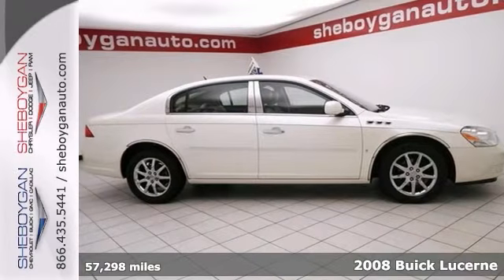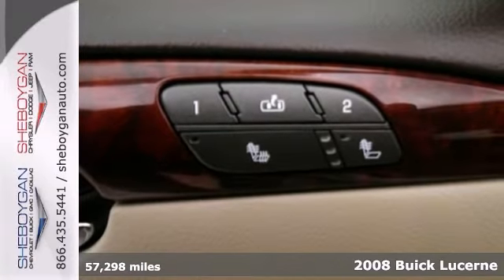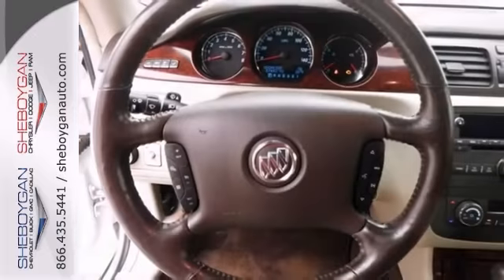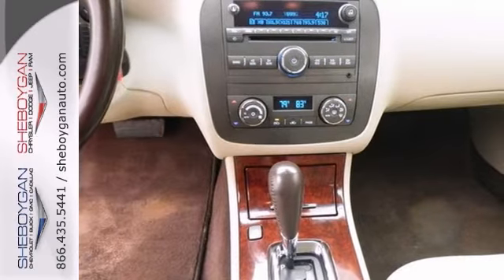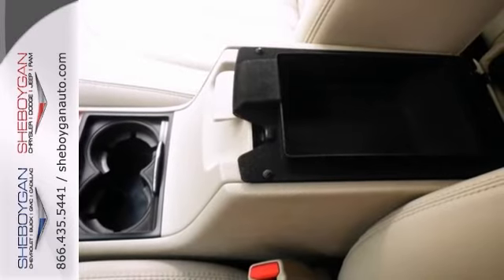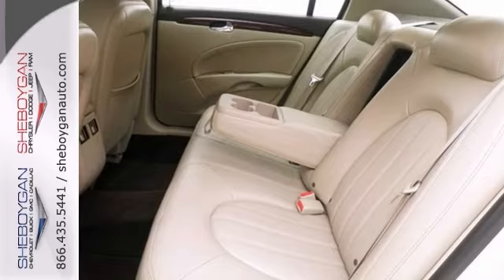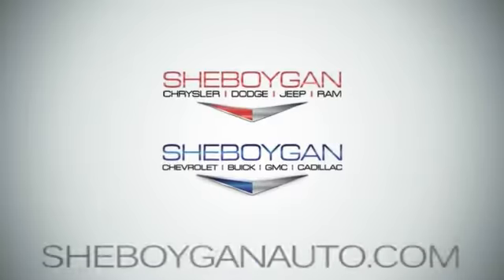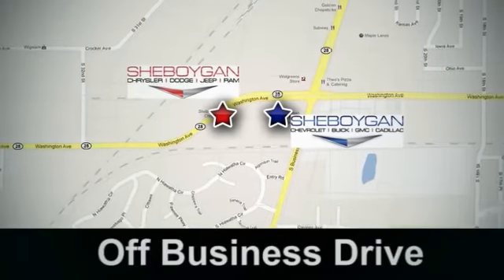2008 Buick Lucerne Madison WI Green Bay, WI A8697A - SOLD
Year: 2008
Make: Buick
Model: Lucerne
Trim: CXL
Engine: 3.8L V6
Transmission: Automatic 4-Speed
Color: White Diamond Tricoat
Interior: Cashmere w/Cocoa Accents w/Leather-Appointed Seat
Mileage: 57298
Stock #: A8697A
waiting for for a awesome deal on a noteworthy CXL? Well we've got it. It doesn't stop showing off once you get inside.. Does it all! Standard features include: Luxury Package - Includes Memory Settings 8-Way Power Driver Seat Adjuster 8-Way Power Front Passenger Seat Adjuster Body-Color Heated Power-Adjustable Outside Mirrors Driver & Front Passenger Heated Seats Heated Leather Steering Wheel Driver Confidence Package - Includes Remote Vehicle Starter System Front Intermittent RainSense Wipers StabiliTrak Stability Ctrl System w/Brake Assist Theft-Deterrent System w/Content Theft Alarm Ultrasonic Rear Parking Assist Heated Washer Fluid Ultra Confidence Package - Includes Driver Confidence Package Lane Departure Warning Side Blind Zone Alert Leather seats Remote power door locks Power windows with 1 one-touch Automatic Transmission 4-wheel ABS brakes Air conditioning with dual zone climate control Cruise control Audio controls on steering wheel Universal remote transmitter Traction control - ABS and driveline Multi-function remote - Trunk/hatch/door Tilt steering wheel Head airbags - Curtain 1st and 2nd row Passenger Airbag 197 horsepower 3.8 liter V6 engine 4 Doors Front-wheel drive Fuel economy EPA highway (mpg): 25 and EPA city (mpg): 16 Compass Tachometer External temperature display Cornering lights Daytime running lights Dusk sensing headlights Heated driver mirror - Heated Heated passenger mirror - Heated Interior air filtration Auto-dimming mirrors - Electrochromatic driver only Clock - In-radio display Rear bench seats Intermittent window wipers Privac